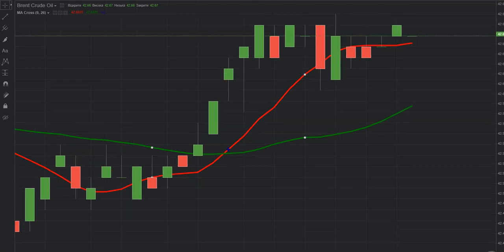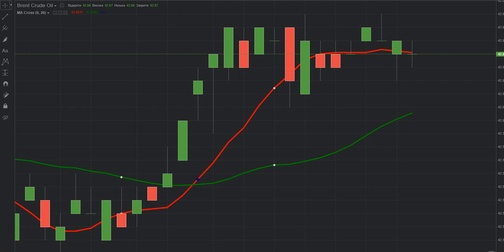How to trade multiple moving averages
In this video you’ll discover:

• What is Guppy Multiple Moving Average indicator and how Guppy Multiple Moving Average work in forex and stock market
• How to use and how to read Guppy Multiple Moving Average on Forex, stock market or any other financial market (how to buy and sell using Guppy Multiple Moving Average indicator)
• How to interpret Guppy Multiple Moving Average when trading stocks (Guppy Multiple Moving Average explained for beginners)
• How to correctly trade with Guppy Multiple Moving Average (GMMA) indicator